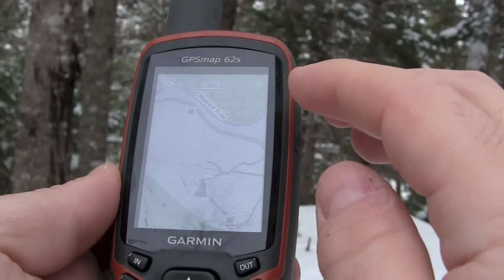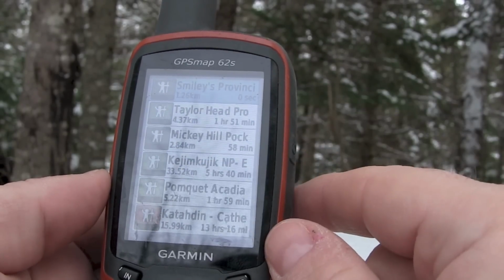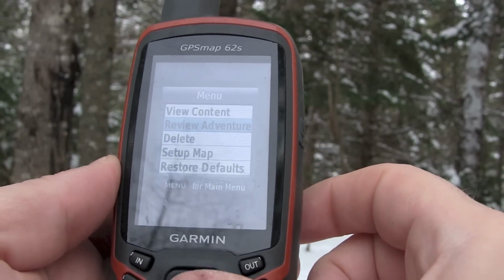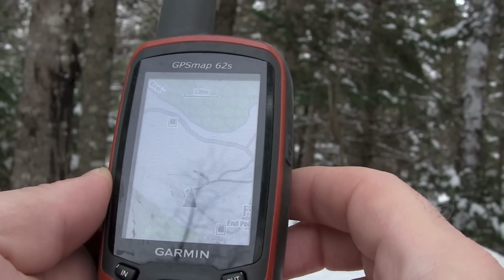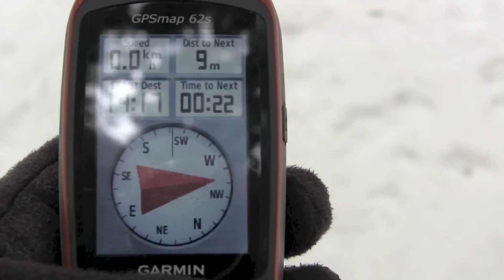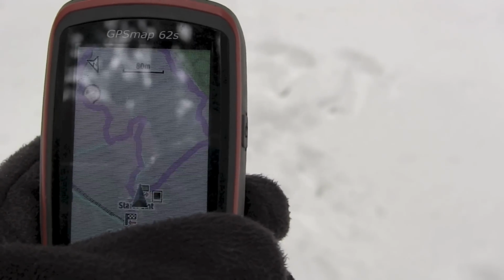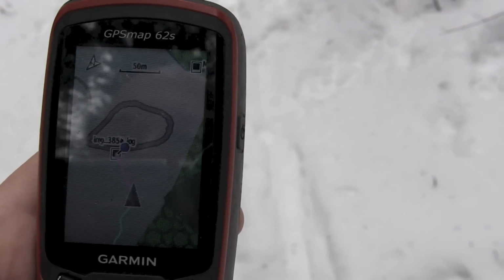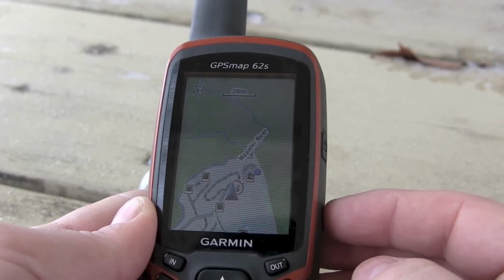Garmin Adventures with Garmin GPSMAP 62 64 64X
In this video, we will show you how to use a Garmin Adventure on a GPS device. We'll assume that you sent a garmin adventure to your Garmin Handheld device.

A Garmin adventure is a package of waypoint, track files, photos, geocaches etc... everything you can assemble in Garmin Basecamp you can package into one file.

Here we are a local park and quickly going over the major aspects of the feature on a GPS MAP 62s. Make sure you update the firmware on your handheld so that support for Adventures is enabled.

To get started, lets assume that you transferred an Adventure from Basecamp to your device. Once loaded just hit FIND, SELECT ADVENTURE and choose from the list. The track get hi-lighted and you can use the compass to navigate to the start point. Be aware that if your adventure is a loop track, then it get a bit confusing since it will switch navigation from the start point to the end.

At any point you can move the cursor on the map page and select a POI that is part of the adventure to either navigate to or to get more information about it.

To stop the Adventure, simply hit FIND and STOP NAVIGATION.